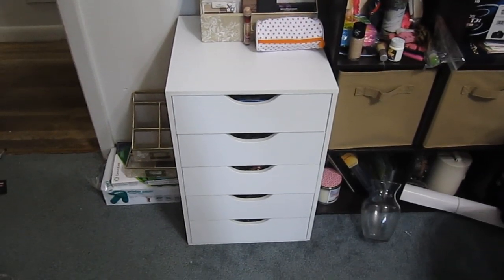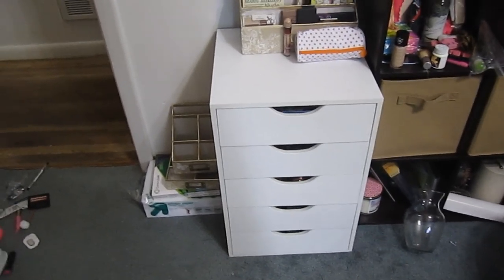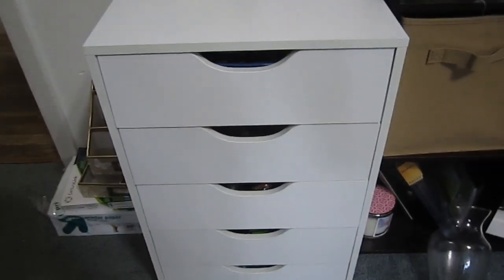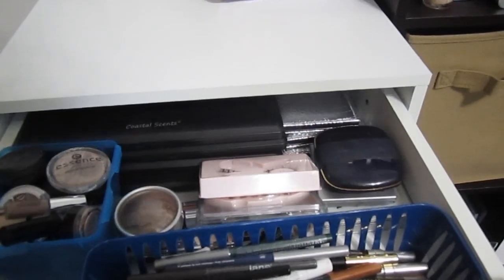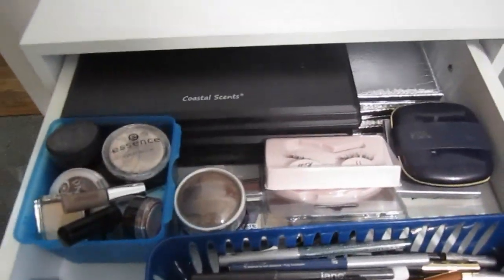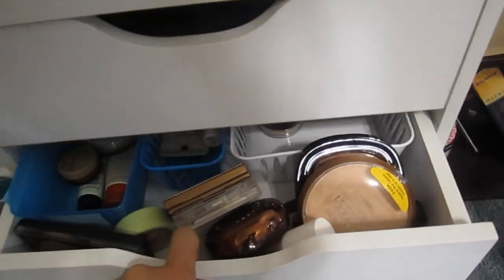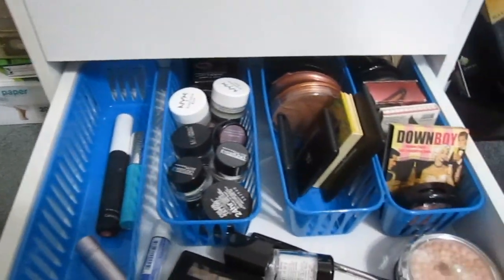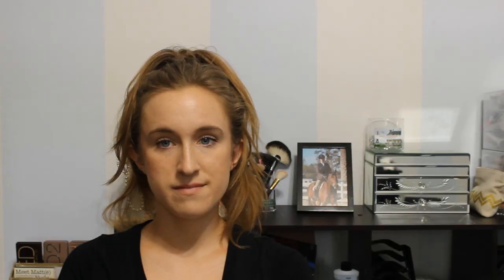DUPE!! || Ikea Alex Drawers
Today's video is an awesome dupe for the Ikea Alex drawers that I am so excited to share with you! I hope this was helpful; let me know if you end up buying these drawers- I love mine!